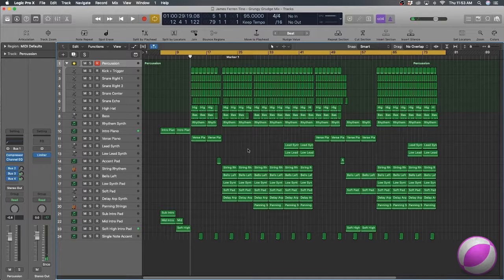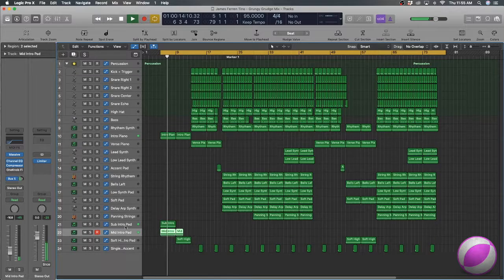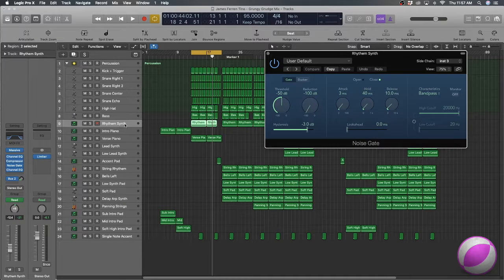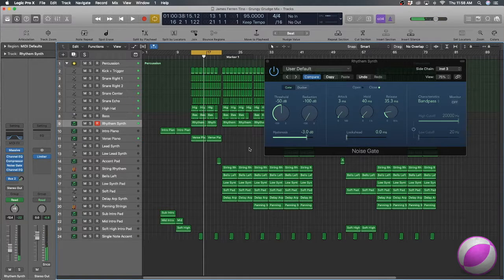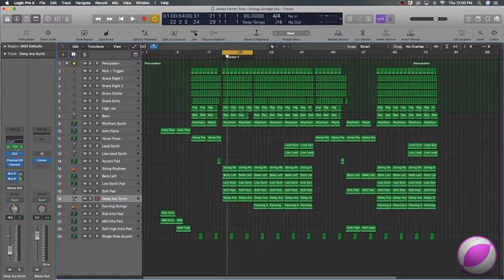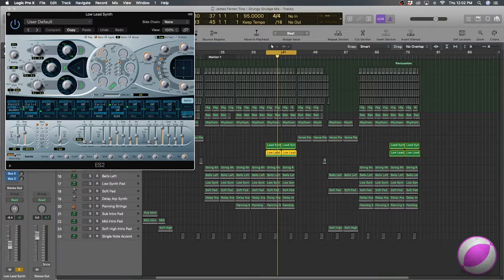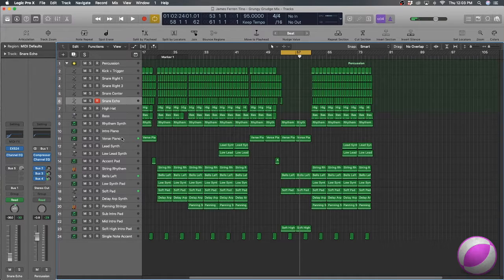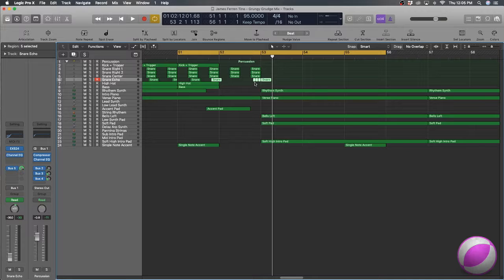How I Made "Grungy Grudge" (Logic Pro X tutorial)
Listen to "Grungy Grudge"

Synths in tutorial:
Massive
ES 2
Kontact 5

Also, if there are any other songs of mine you'd like a tutorial of, let me know!